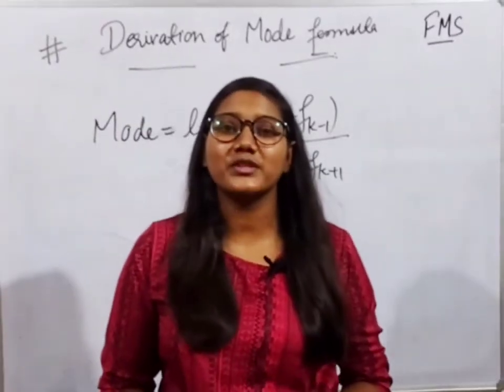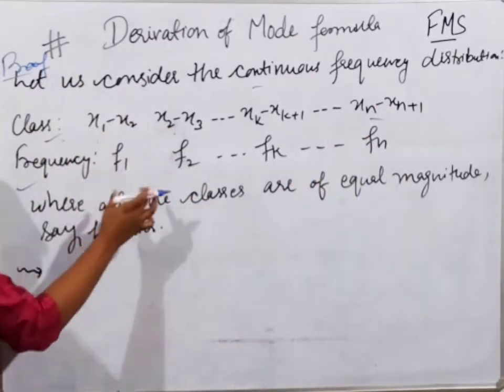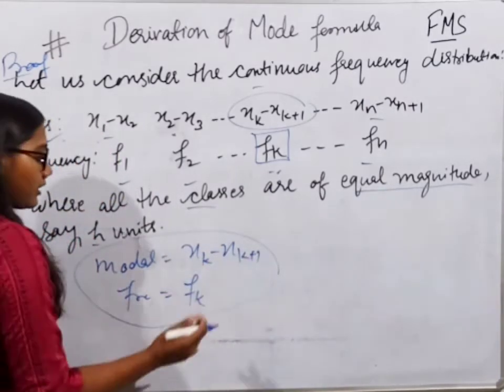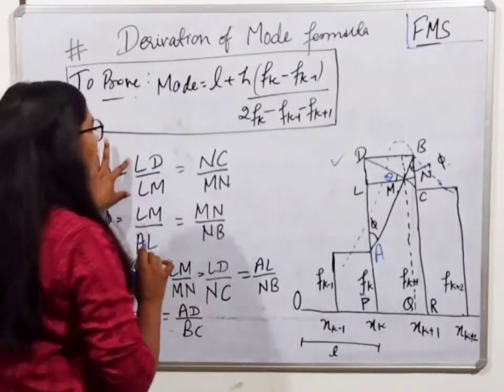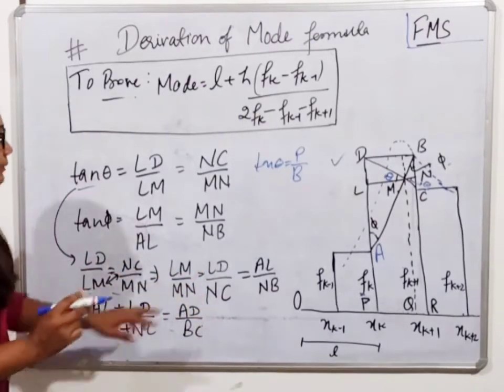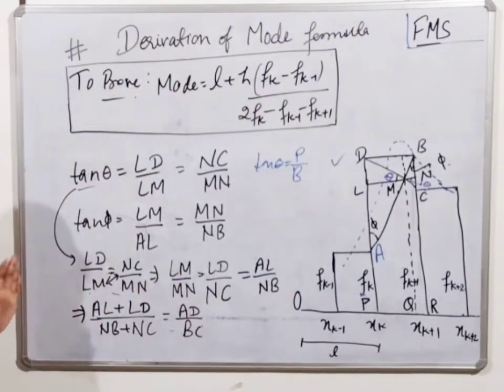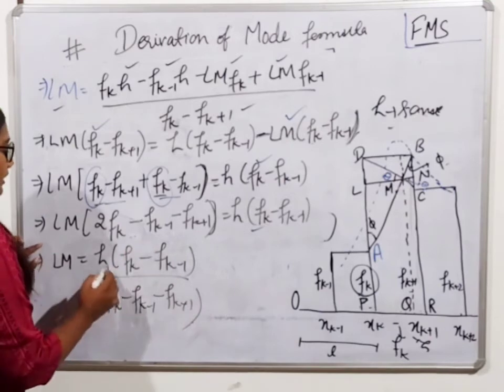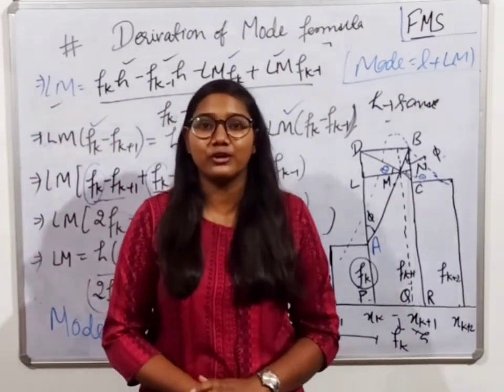Ch-2 2.7 Derivation of Mode Formula | Fundamentals of Mathematical Statistics|SC Gupta & VK Kapoor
Hello guyss, 🙋‍♀️🙋‍♀️🙋‍♀️

So, as you all know we are doing Ch-2 Descriptive Measures from Fundamentals of Mathematical Statistics which is written by SC Gupta and VK Kapoor.

In this video, I had tought briefly about Derivation of Mode Formula for Continuous Frequency Distribution.